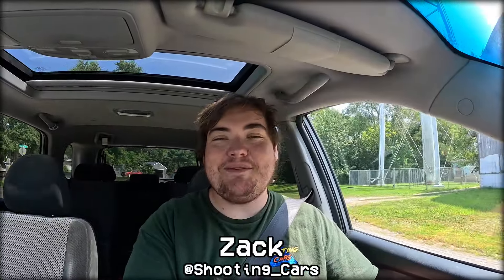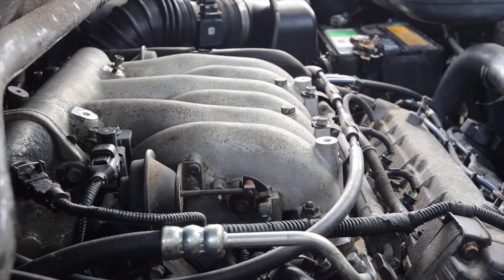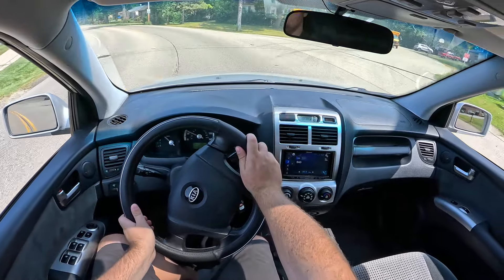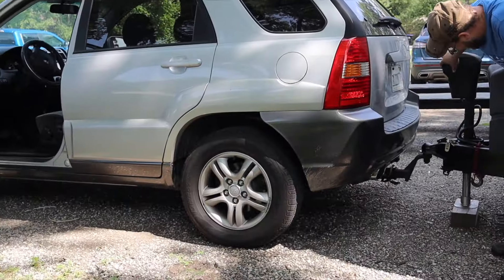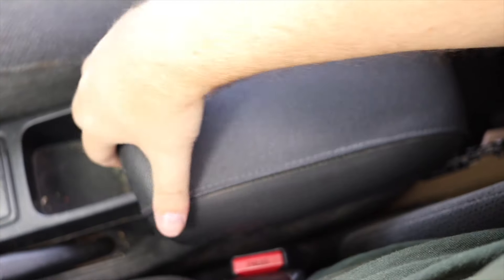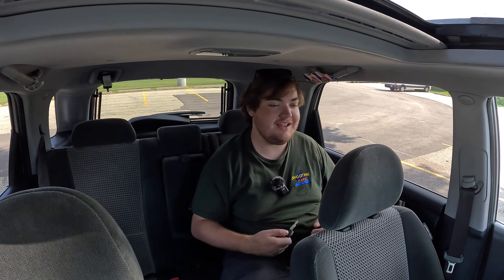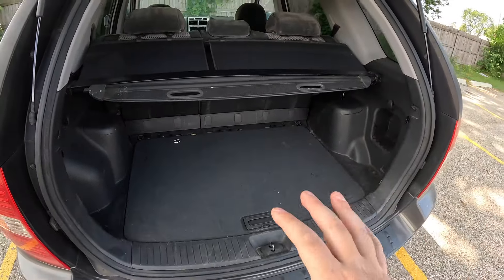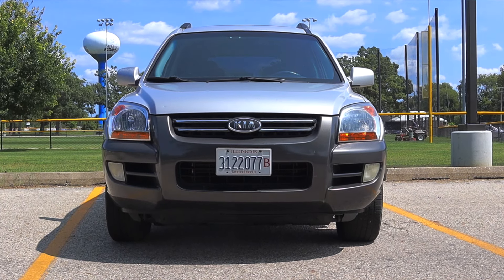2005 Kia Sportage LX V6 Review - Tougher Than It Looks...